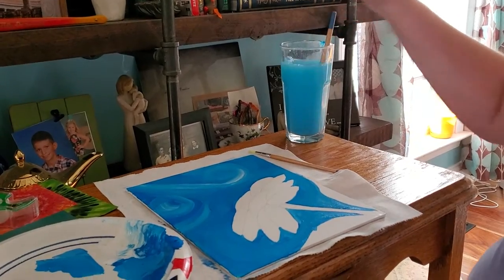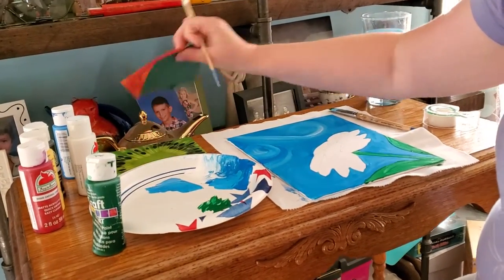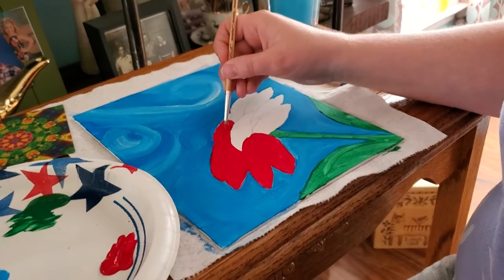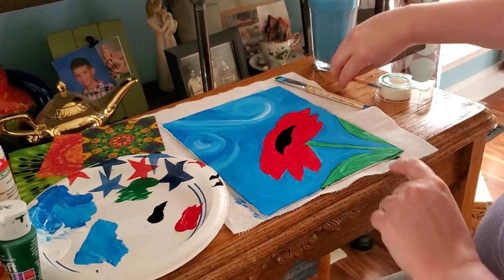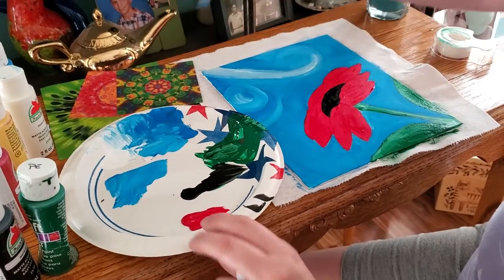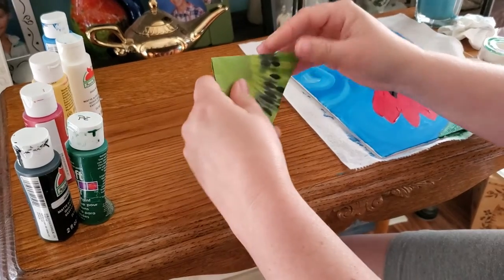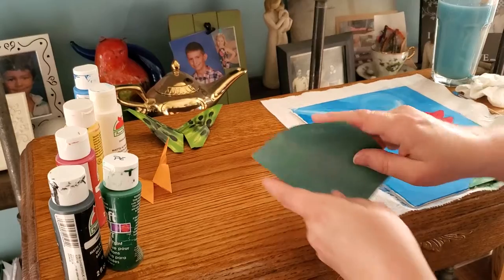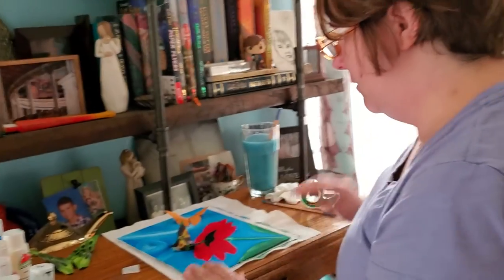3D Origami Painting Part 2